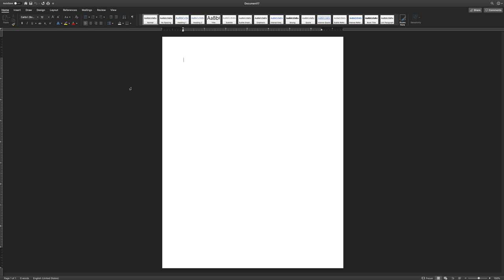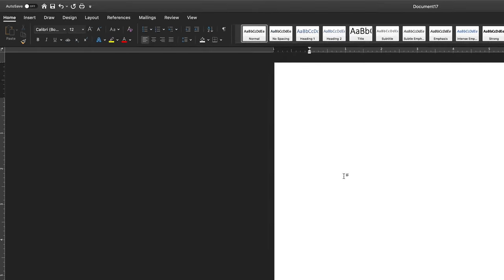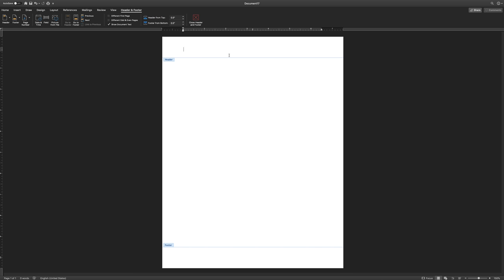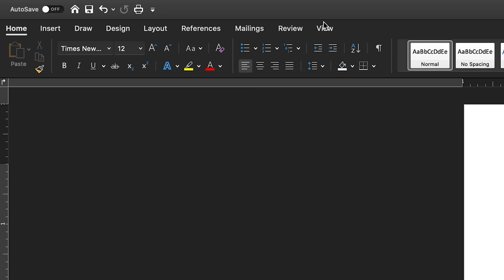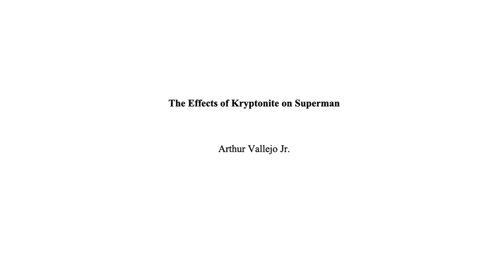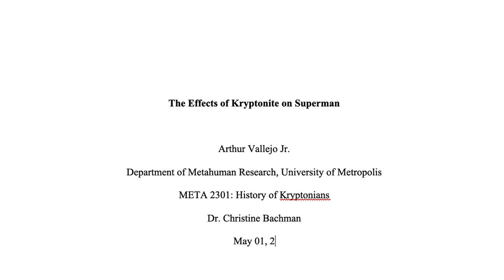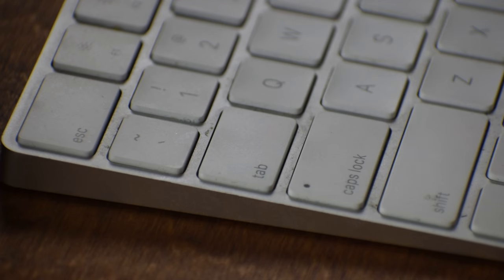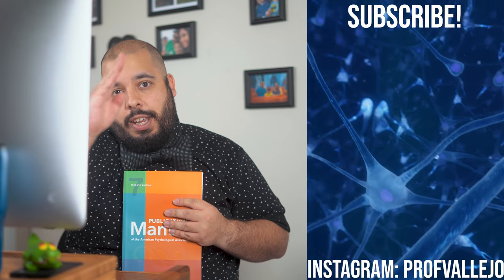How to Set-Up Student Paper in APA Style 7th Edition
APA Style 7th edition now separates student papers from professional papers and there are two cover page formatting. This is how to set up a student paper in the current edition of APA style

Subtitles provided by: Rachel Friedman Narr, Ph.D.
Professor, Special Education/ Deaf Education
Deaf Education And Families Project